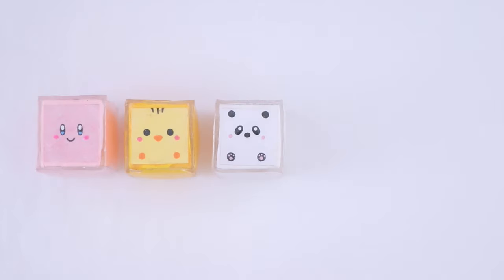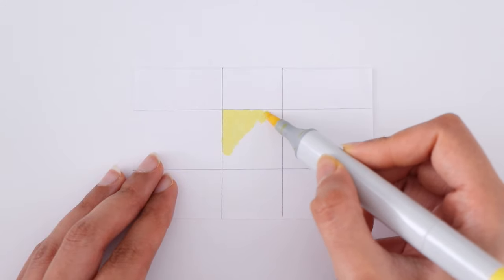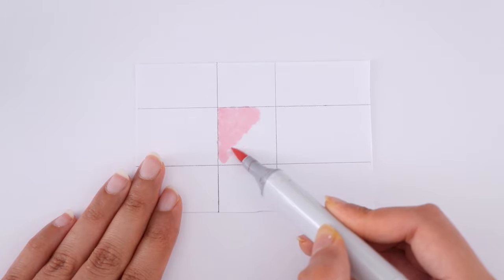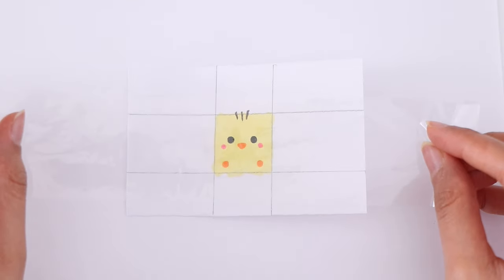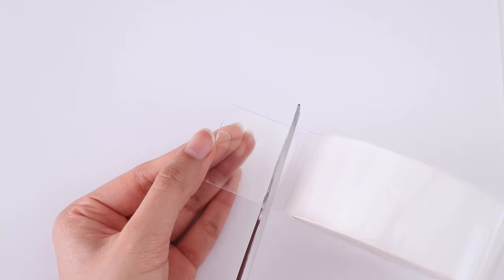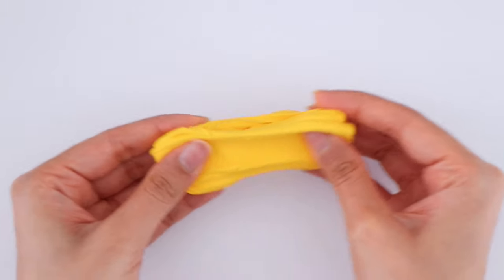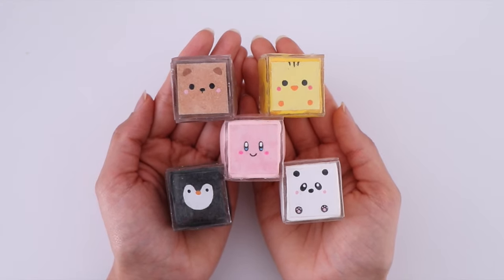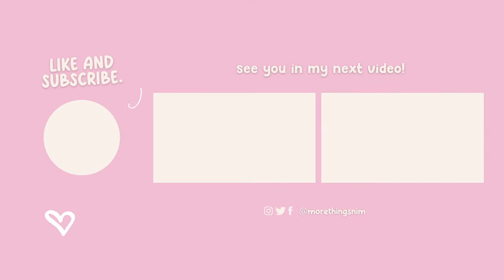DIY Viral TikTok Squishy Cubes Using Nano Tape!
Hello everyone! In today's video I'm going to be showing you how to make nano tape cubes that I've been seeing all over TIKTOK. I hope you guys enjoy the video - Nim XO

Supplies I use